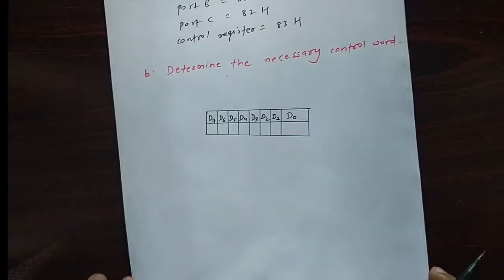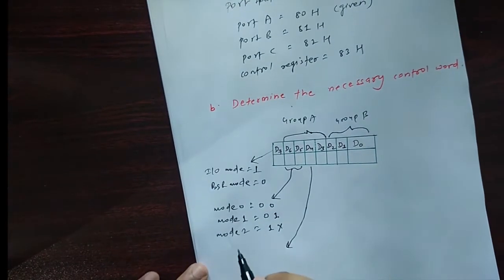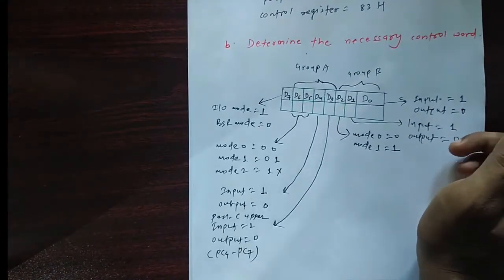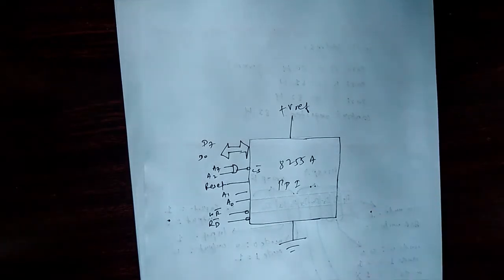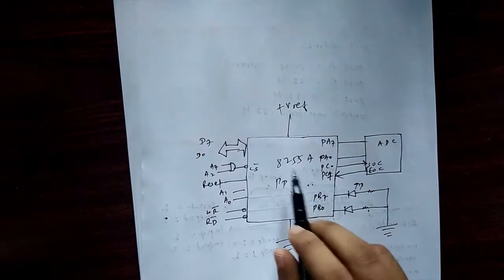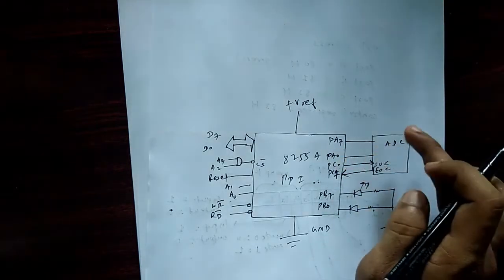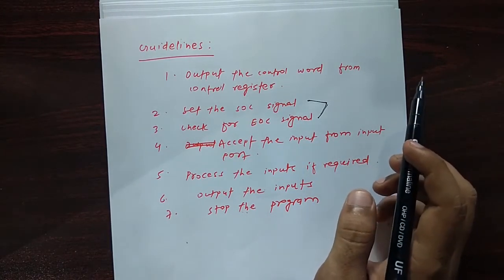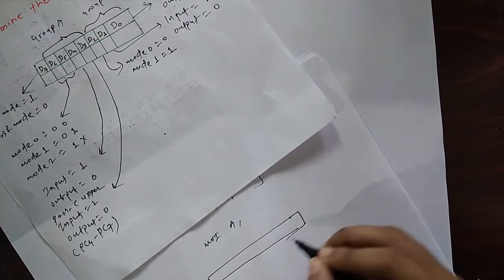Parallel interfacing with microprocessor based system Problem 01 Instrumentation II